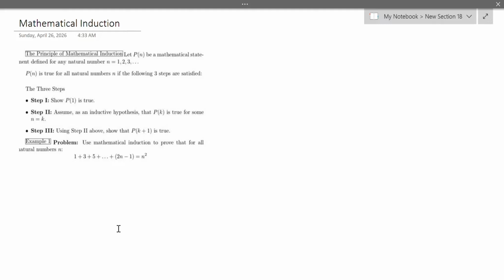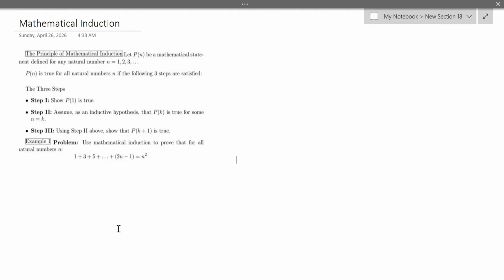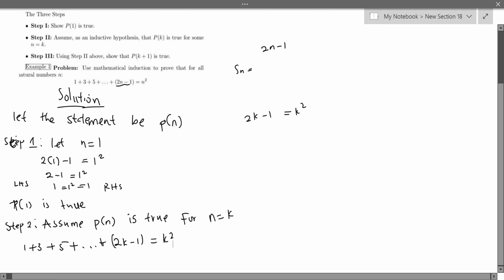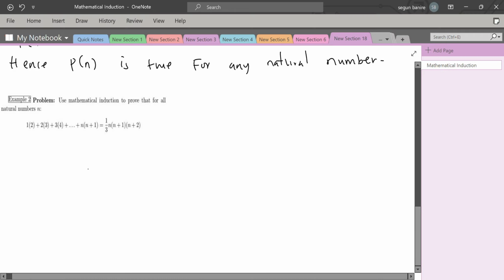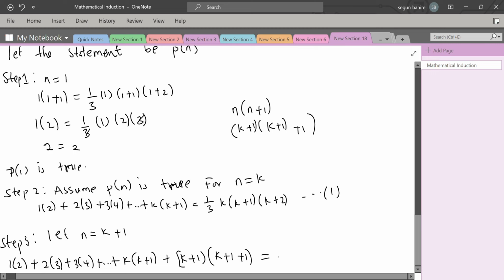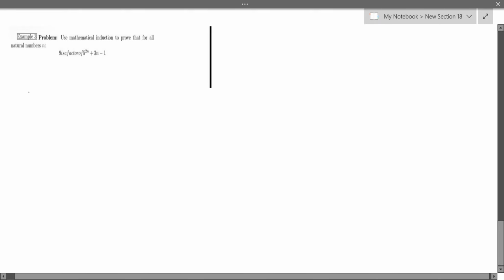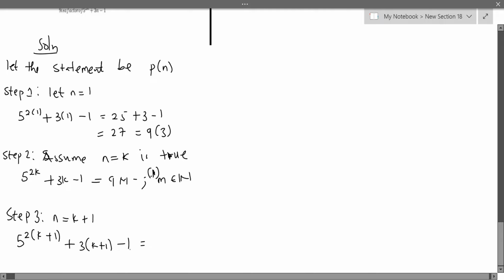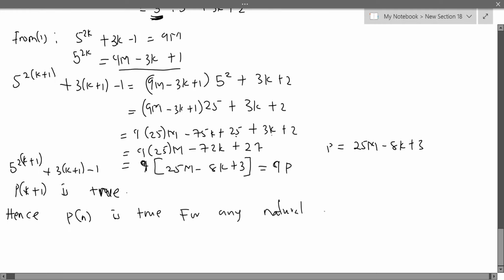Mathematical Induction Explained Step by Step | Algebra | Math with Algephile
In this video we introduce Mathematical Induction — one of the most powerful proof techniques in algebra and discrete mathematics. We break it down into a clear three-step process and walk through fully worked examples so you can apply it confidently in assignments and exams.

WHAT YOU'LL LEARN IN THIS VIDEO
  ✦ What Mathematical Induction is and why it works
  ✦ Step 1 — Base case: proving P(1) is true
  ✦ Step 1 — Inductive hypothesis: assuming P(k) is true
  ✦ Step 2 — Inductive step: proving P(k) = P(k+1)
  ✦ Worked examples.
PREREQUISITES
  • Basic algebra (expanding and simplifying)
  • Familiarity with summation notation (helpful)
  • No prior proof experience needed

  Part 1 → Mathematical Induction (you are here)

ABOUT THIS CHANNEL
Math with Algephile is dedicated to university-level mathematics — Calculus, Algebra, Geometry, Number Theory, and Statistics. Every video is built around deep understanding, not just exam tricks.